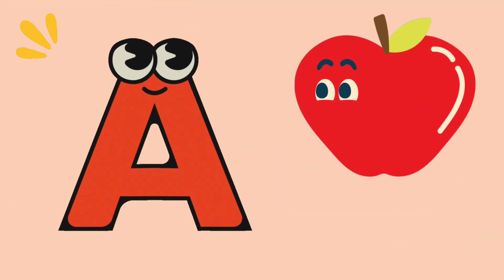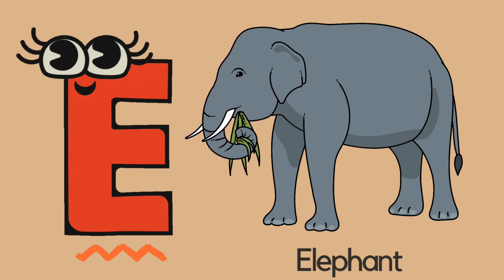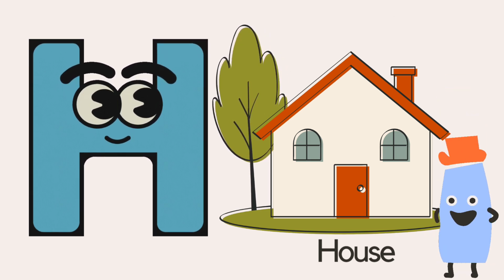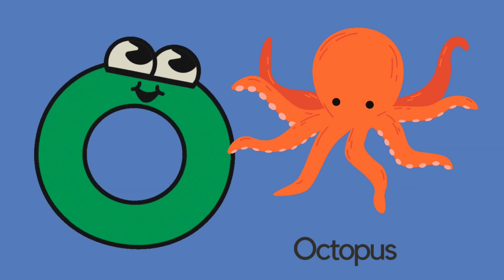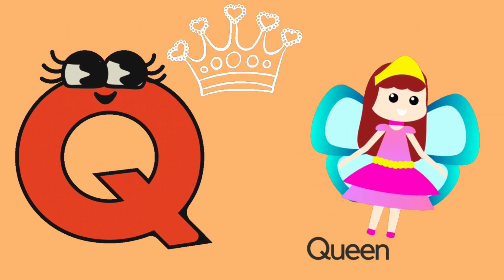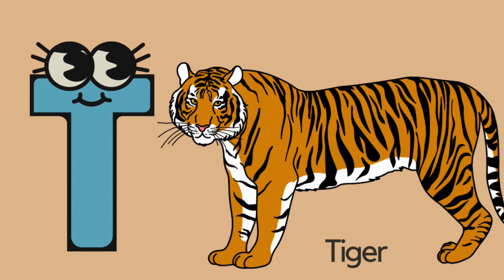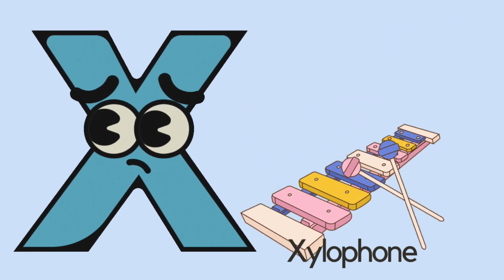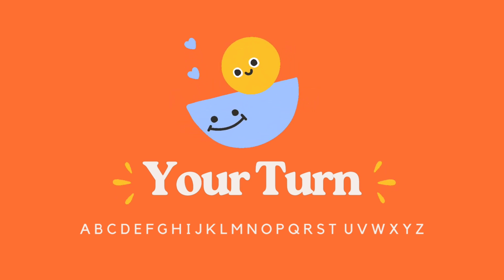Learn A - Z Alphabet with examples for kids | Educational video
**Title: Learn the Alphabet with Fun Examples! | ABCs for Kids**

**Description:**
Welcome to our fun and educational ABC learning video for kids! Join us on an exciting adventure as we explore each letter of the alphabet with colorful animations and engaging examples. Perfect for toddlers, preschoolers, and young children, this video will help your little ones learn their ABCs in a playful and memorable way.

- The entire alphabet from A to Z
- Fun examples for each letter
- Easy-to-follow pronunciation

🔤 **Highlights:**
- Bright and vibrant animations
- Kid-friendly examples like A for Apple, B for Ball, and C for Cat
- Interactive and entertaining content to keep kids engaged

👍 **Why Watch Our Video:**
- Helps build early literacy skills
- Encourages visual and auditory learning
- Suitable for children aged 2-5

👶 **Perfect for:**
- Toddlers
- Preschoolers
- Kindergarteners

Let's make learning the alphabet fun and easy together! 🎉